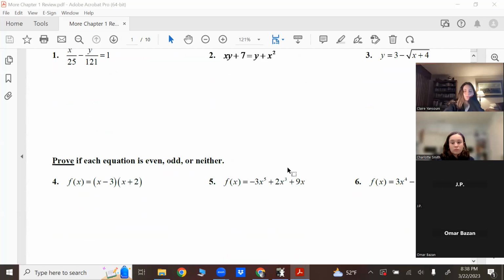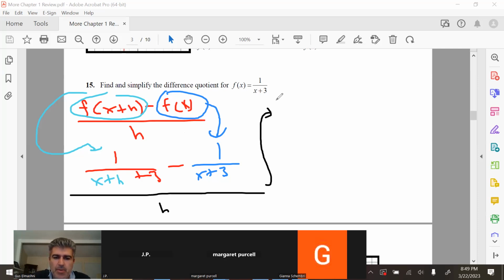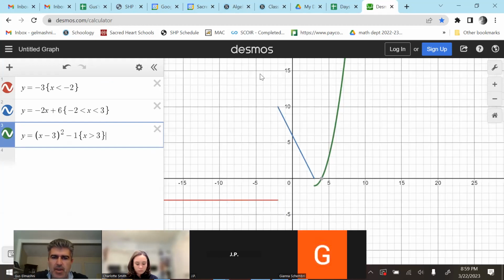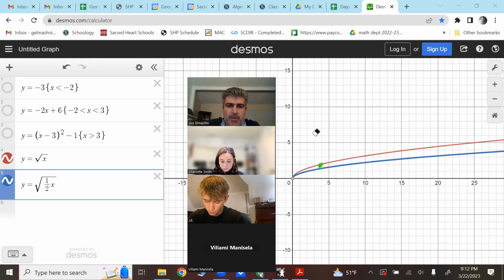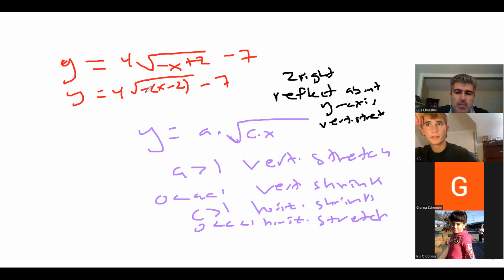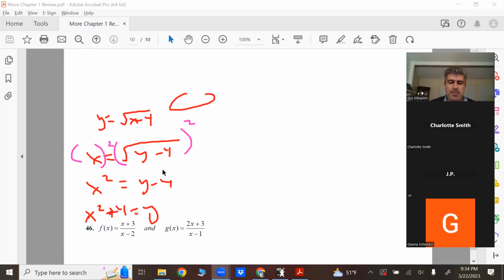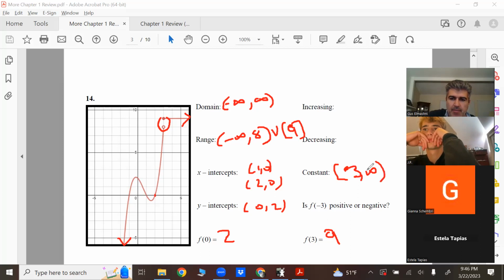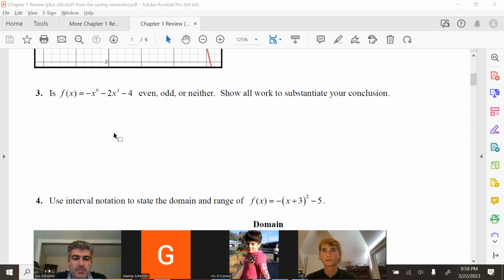Chapter 1 Review Evening OH